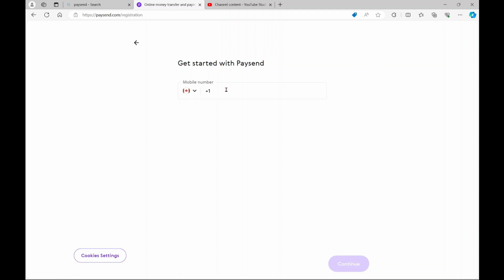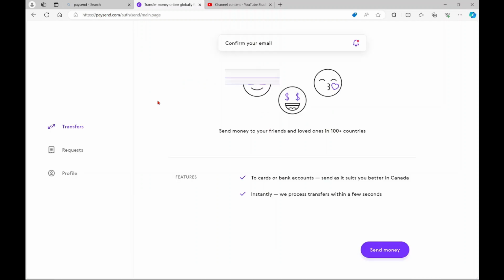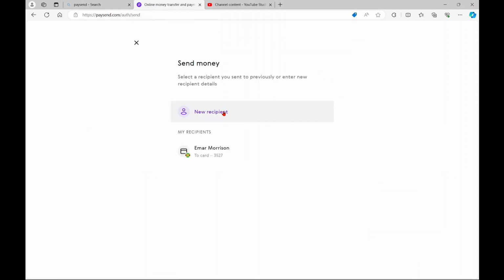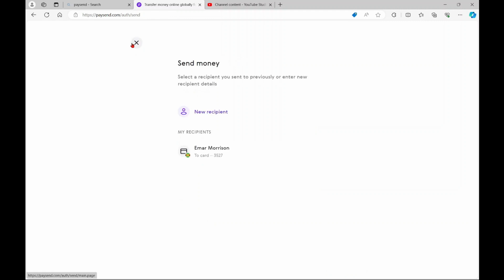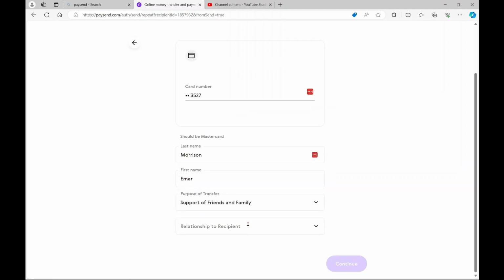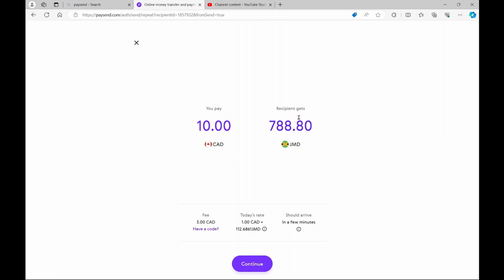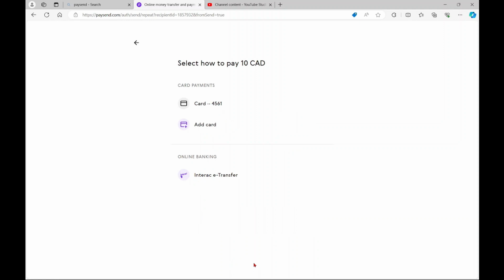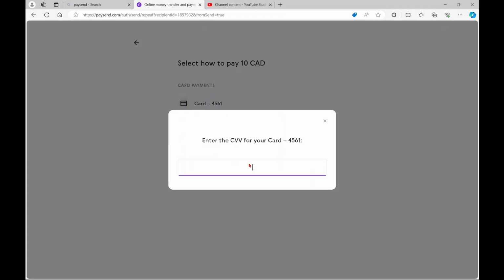PaySend Money Transfer | Send Money Instantly From Canada